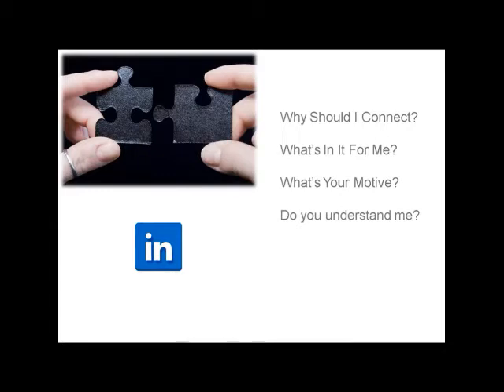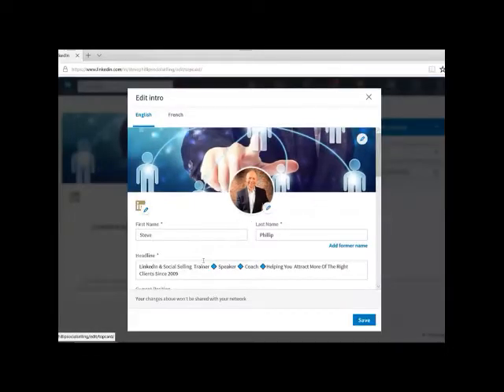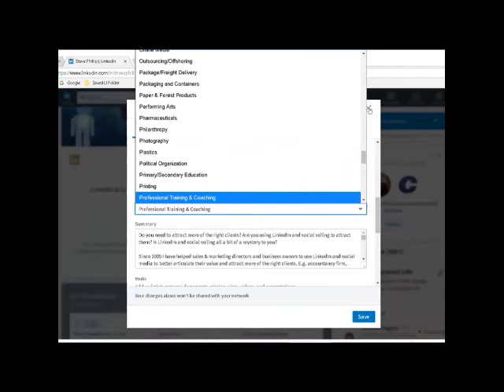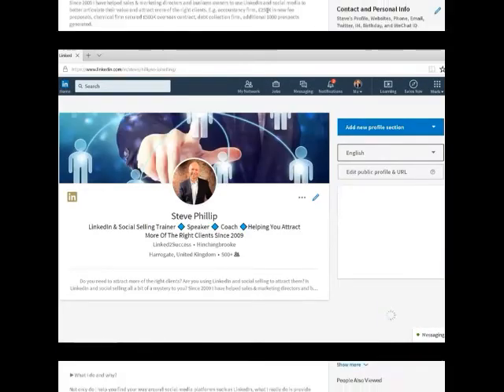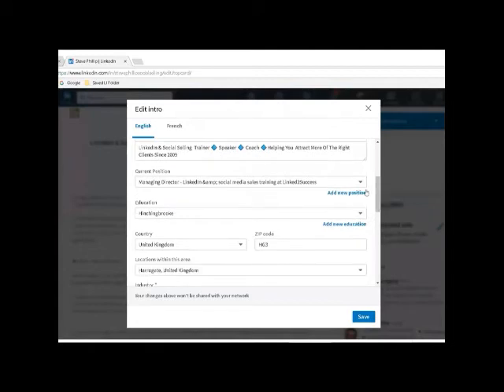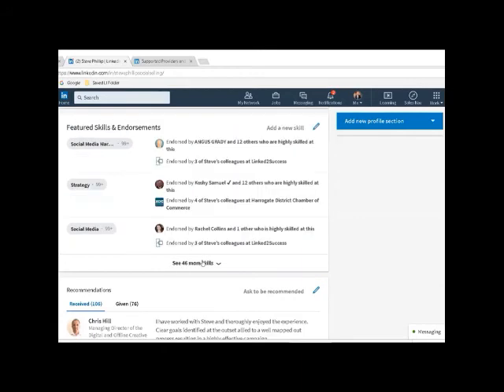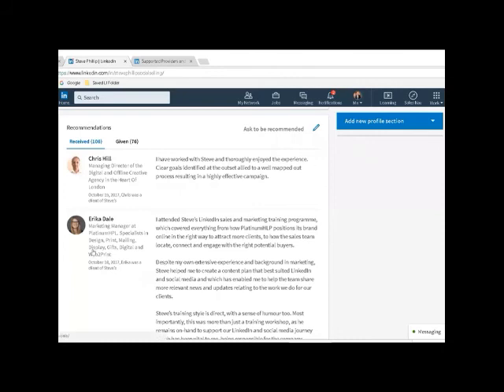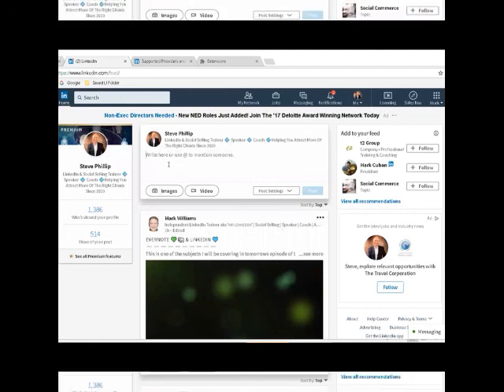Steve Phillip - Webinar. How To Create An Impactful LinkedIn Profile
This webinar lasts approxiately 40 minutes and explains how to create an impactful LinkedIn profile to attract more of the right clients.